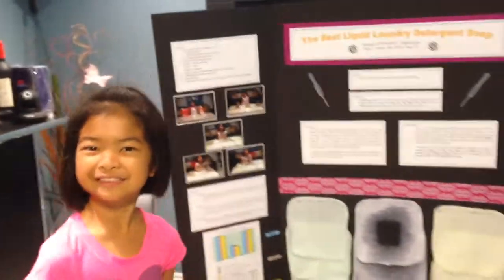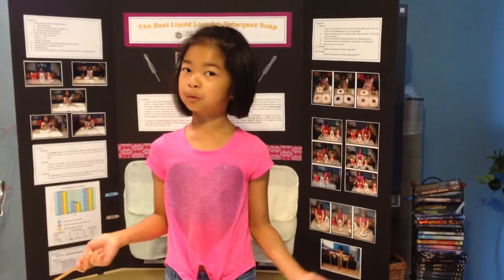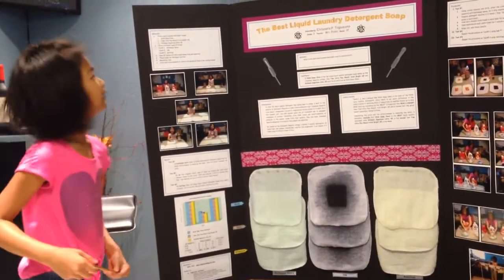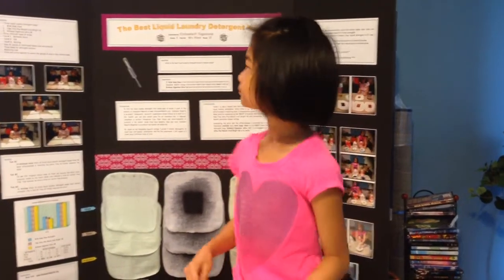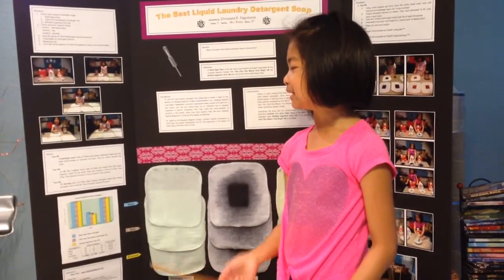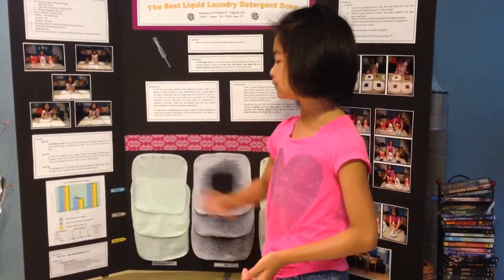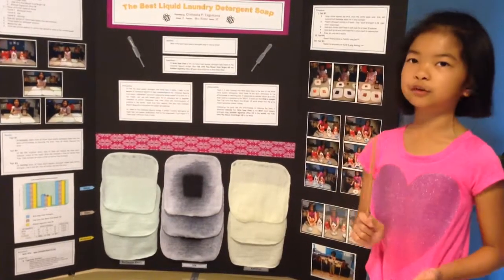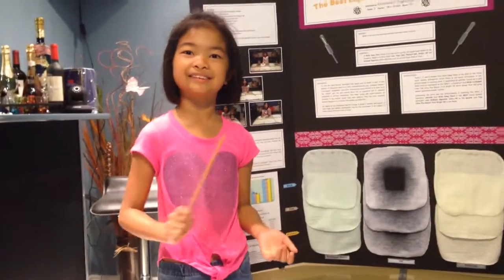Lomita math/science magnet school presentation practice, Marikit, Chistella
Lomita Math/Science Magnet School presentation practice,  Marikit, Christella, best laundry detergent. Wisk, Tide, Kirkland.